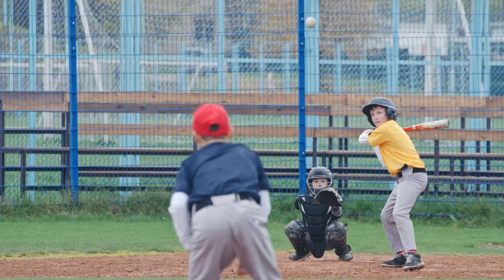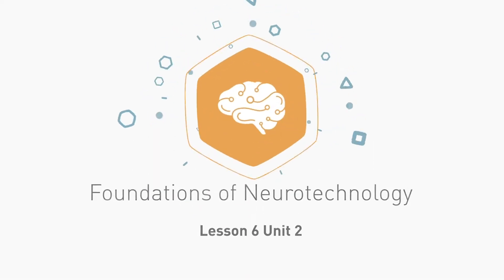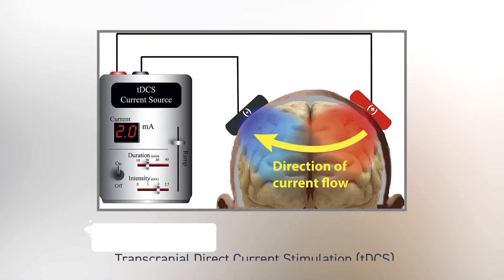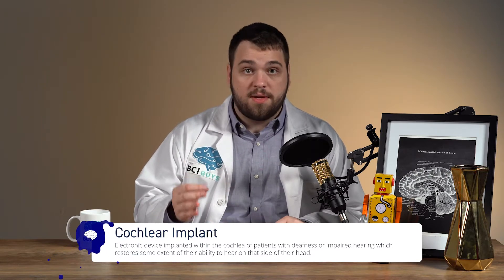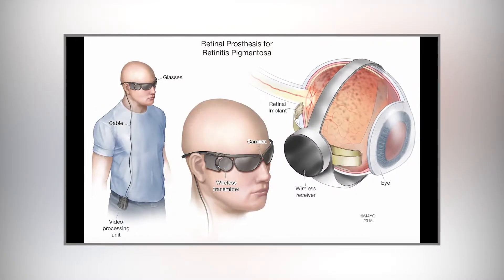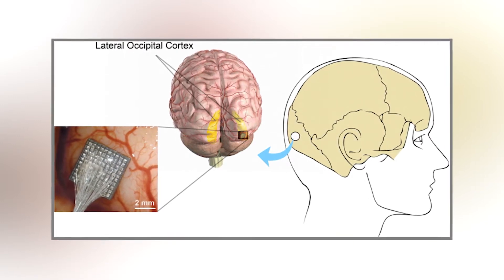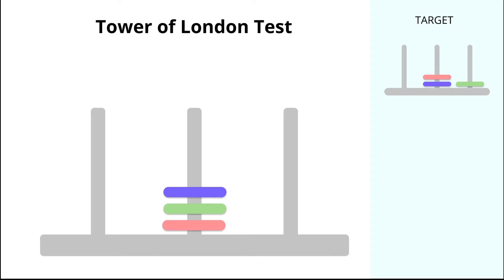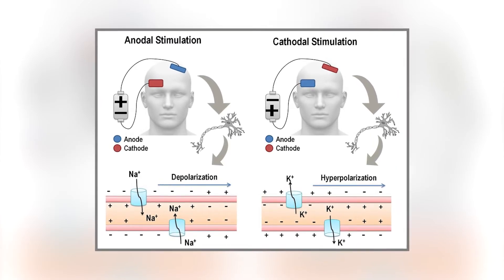Neurostimulation and Cognitive Enhancement - Lesson 6.2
In the last video, we talked about how brain stimulation, called neuromodulation, can be used to help restore functionality... but what if we could add functionality? Neuroprosthetic and cognitive enhancement devices can help augment our capabilities by enhancing memory, restoring or improving our senses, or, as Elon Musk says, make ourselves smarter by integrating with AI.